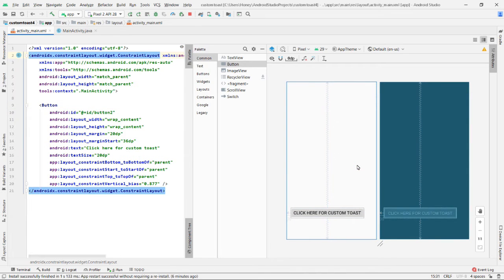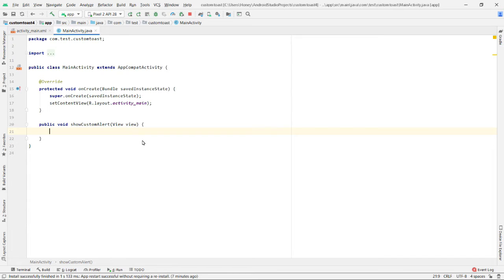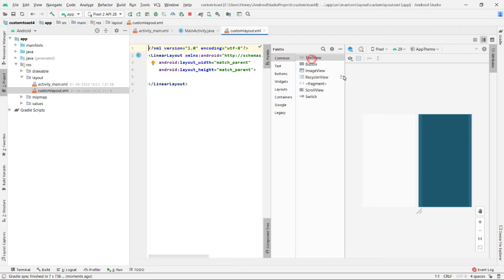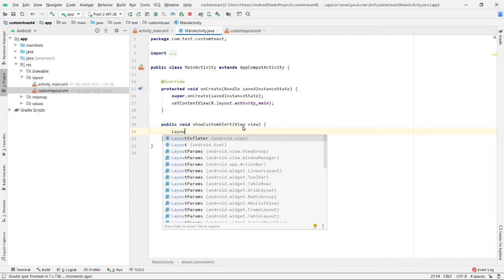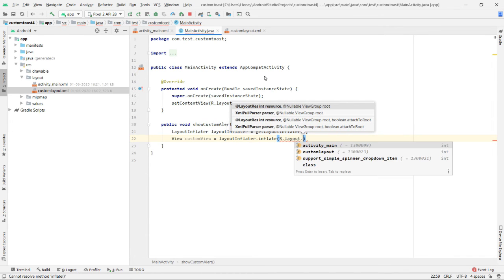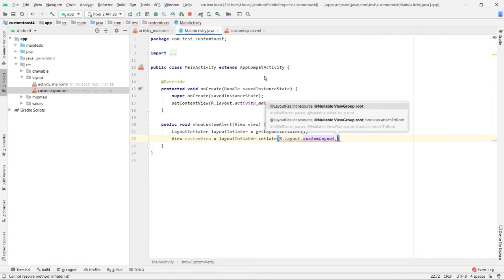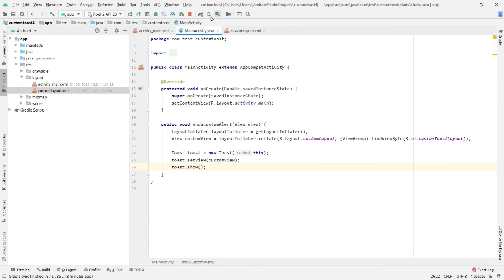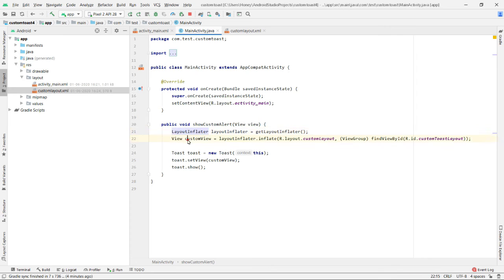Demo Part 2 - Android Software Development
10 minutes online live class demo video on the Android Software Development from Virtual Engage. For more details and to explore our online live courses, please